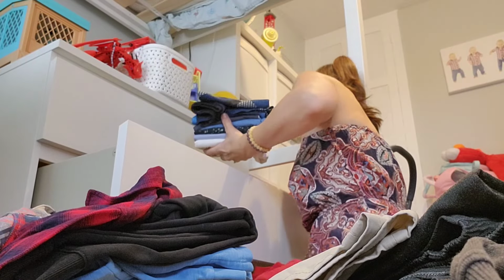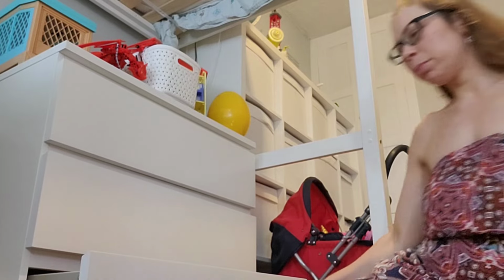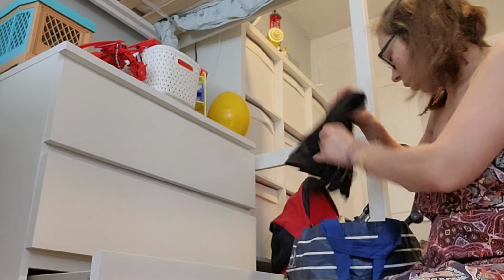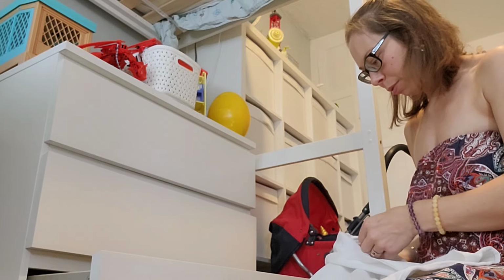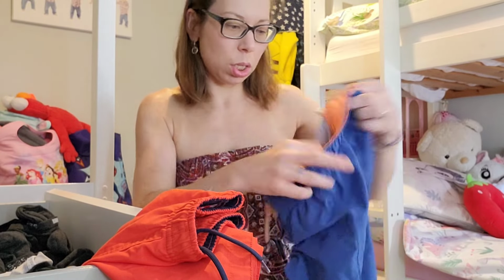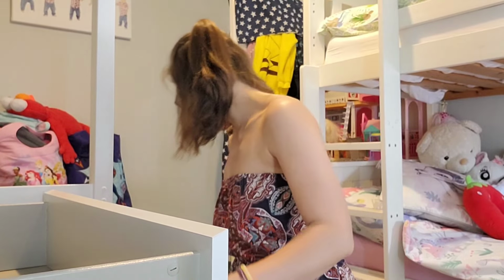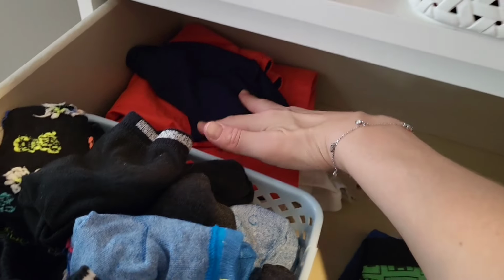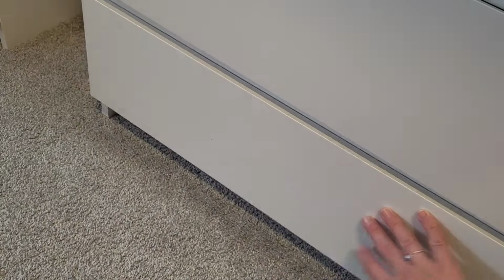MEGA Declutter & Organisation | Kid's Clothes | Back To School | Shared Bedroom | Mum Life UK